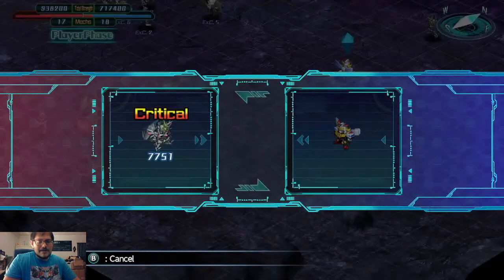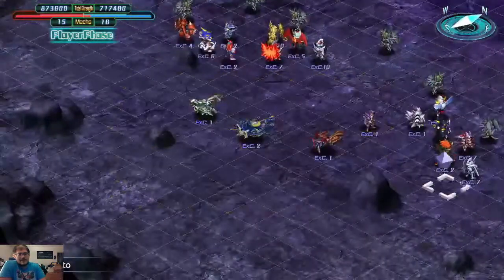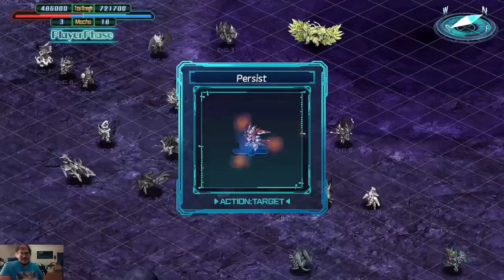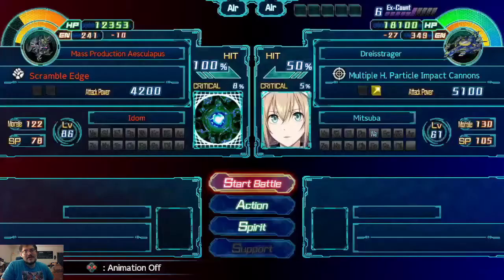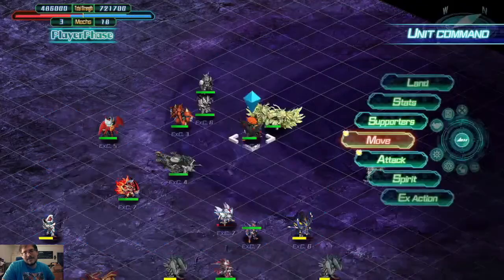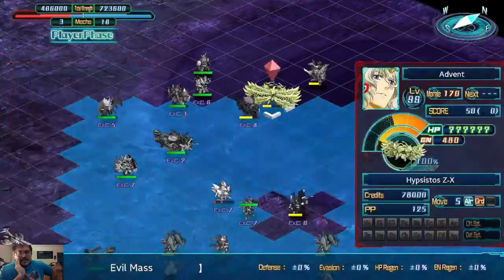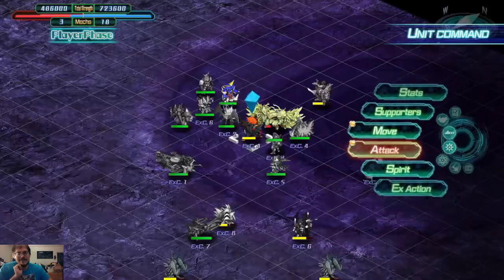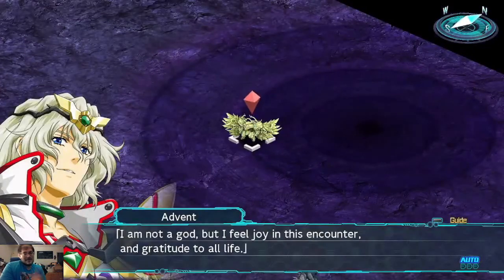Super Robot Wars 30: How To beat "Showdown with the Unknown" Advent 10th Battle In One Turn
honestly really proud of myself here i will never face him again after this 🤣🤣 i had my share hope this video helps